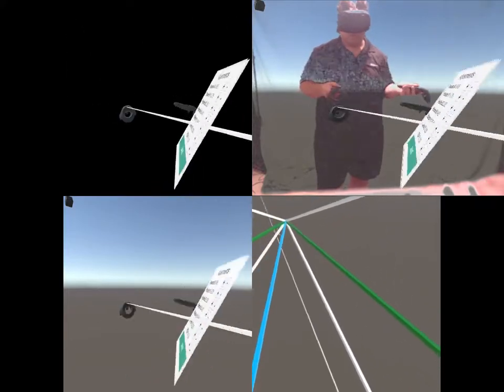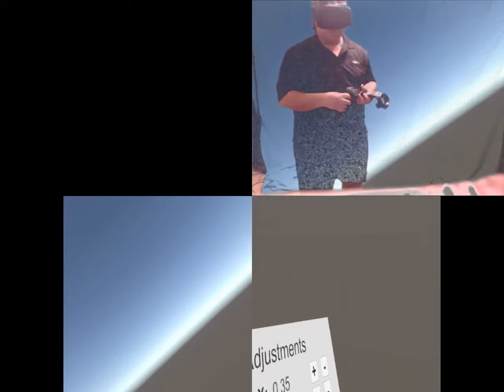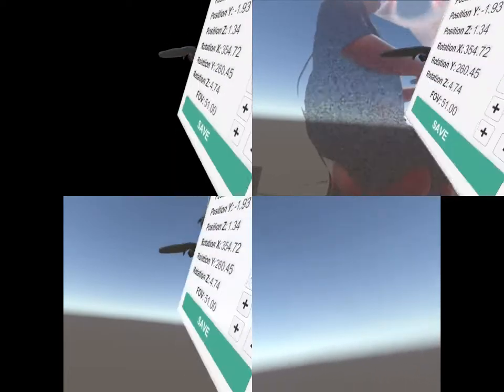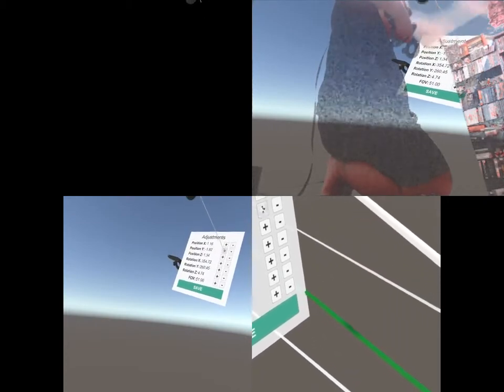Mixed Reality Two Controller Setup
Someone asked how I got the setup to work for the "third controller" driver that allows people to used mixed reality in SetamVR without a third controller. This video is to show me using the setup file provided

HIT SAVE BEFORE EXITING THE PROGRAM